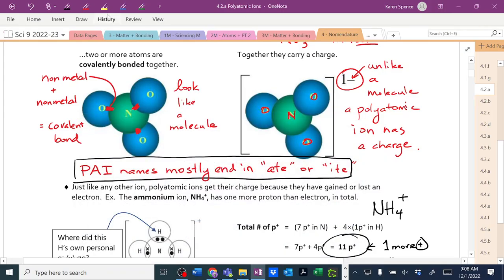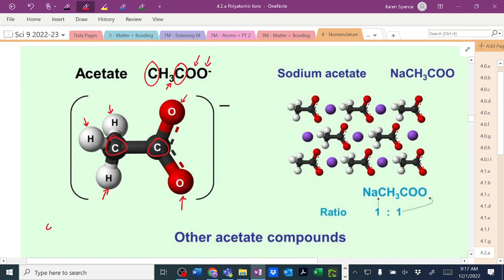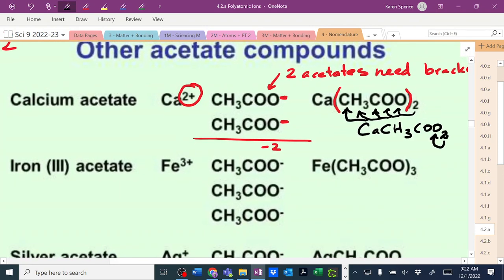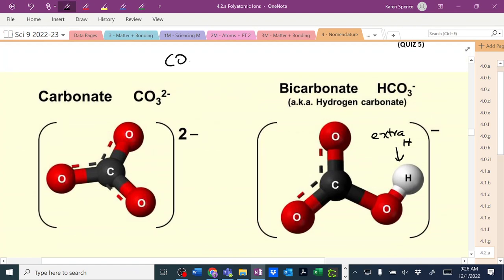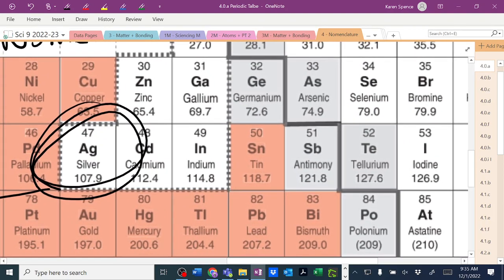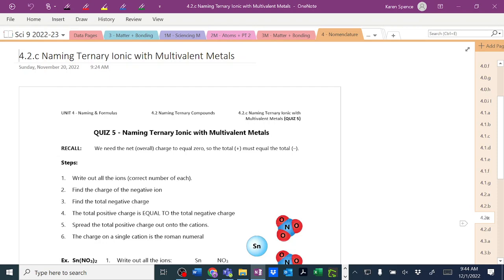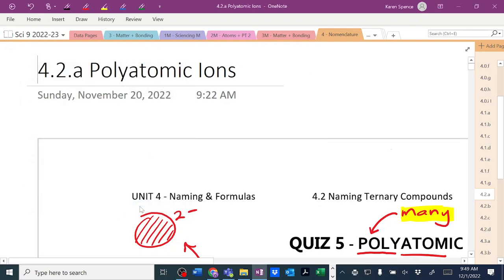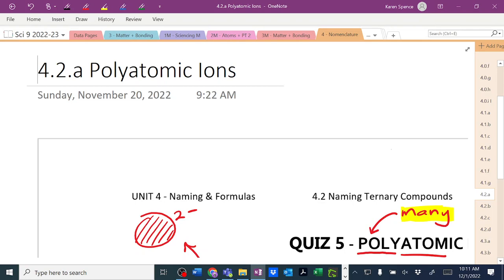2022-12-01 More Polyatomic Ions